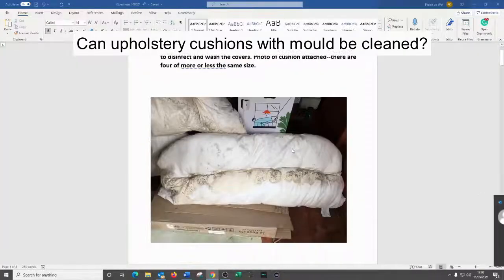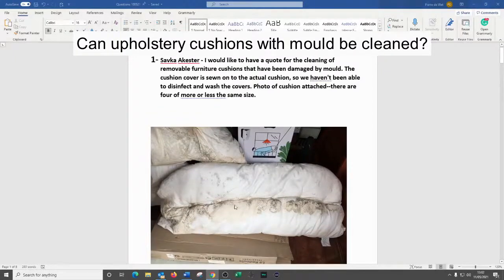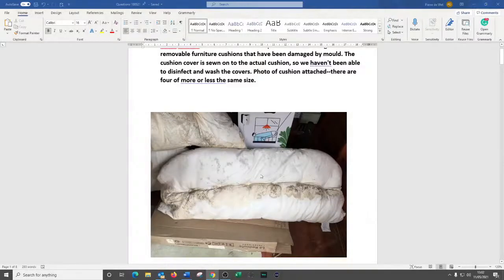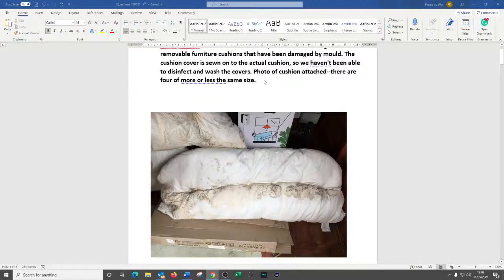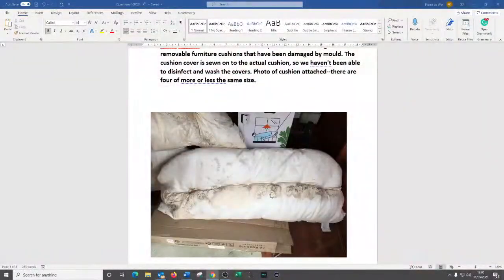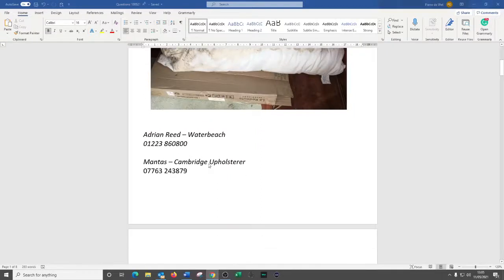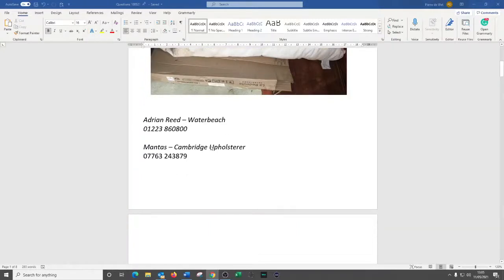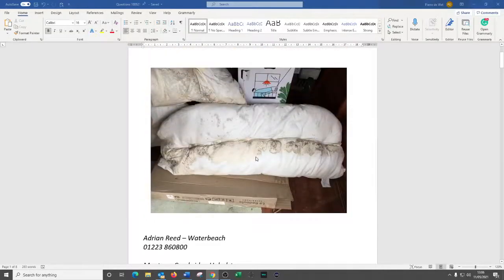Can upholstery cushions with mould be cleaned?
🌟 Discover the truth about cleaning mould from upholstery cushions with Art of Clean! 🛋️

In this honest and informative video, we share valuable insights on tackling mould issues head-on.

While the news might not always be what you hope for, we're here to provide real solutions and expert guidance.

Watch now to learn how to address mould problems effectively and keep your upholstery fresh and clean! 🌿